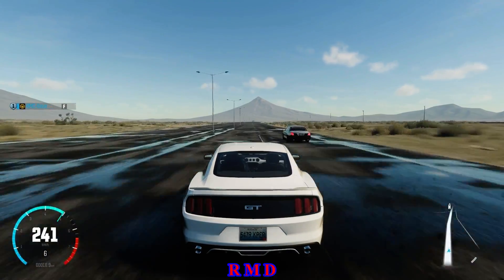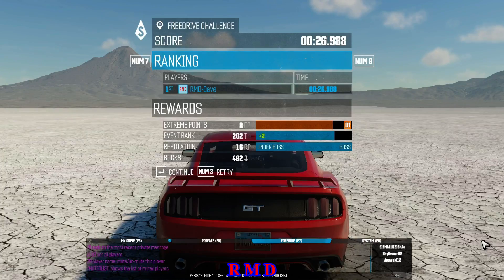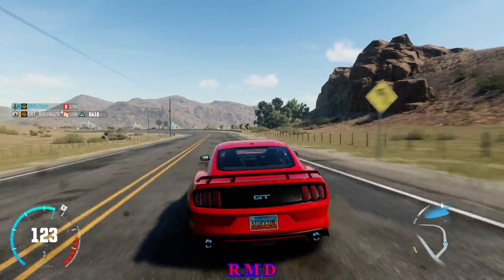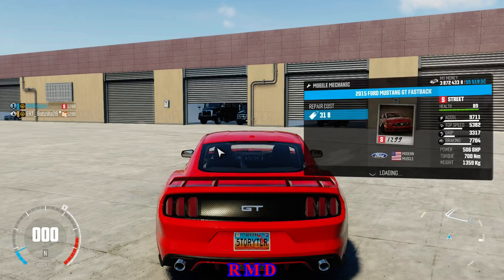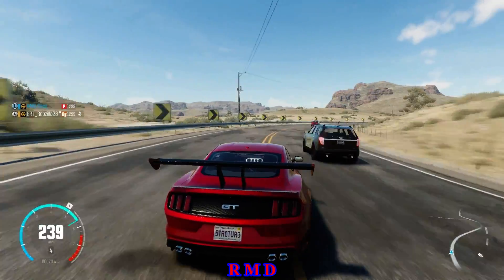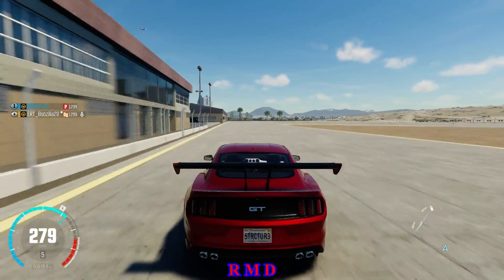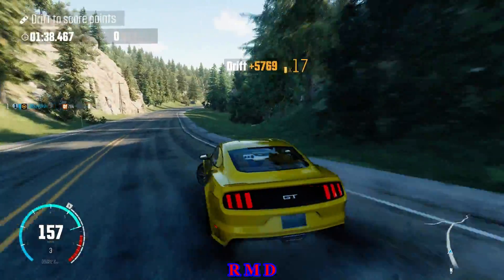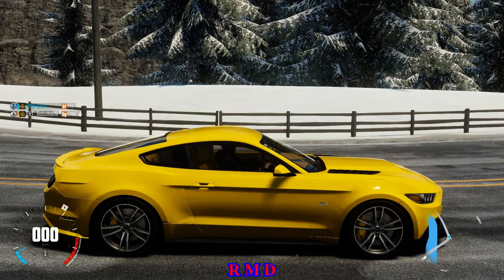The Crew - DAC45 : Ford Mustang GT Fastback (2015)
In this video : Driving All Cars (Part 45). Taking a look at the Mustang 2015, which comes with Street, Performance and Drift specs.
1 Mile Drag Street spec : 26,988s
1 Mile Drag Performance spec : 24,688s
Pro : Topspeed
Contra : Acceleration, Handling
Best use : Drift spec